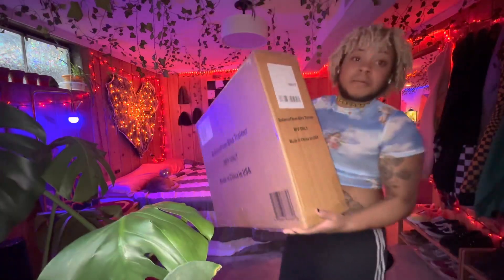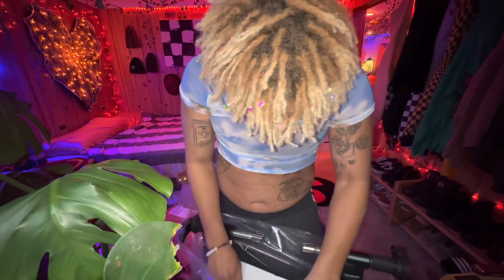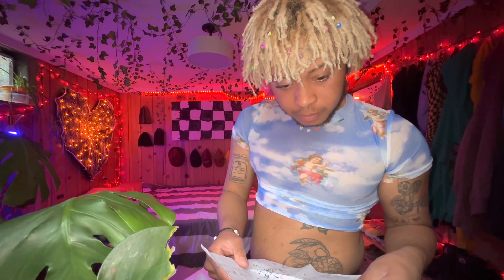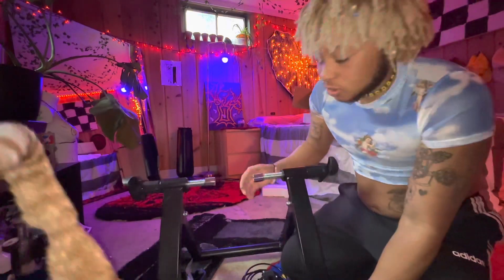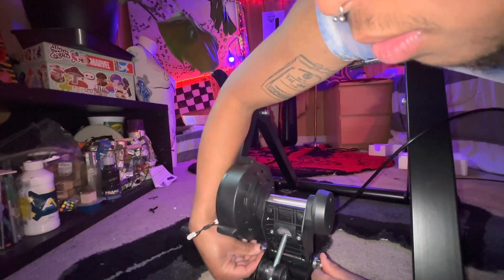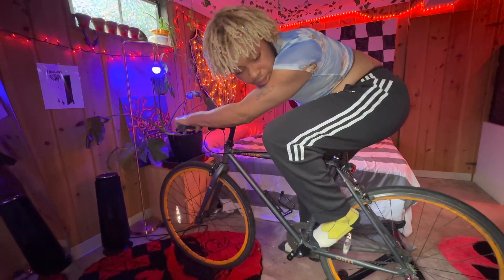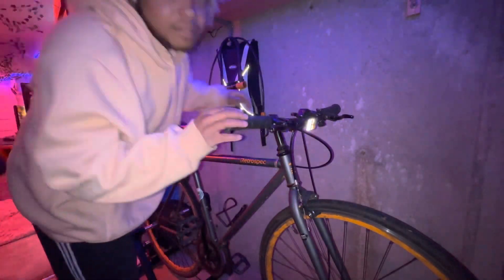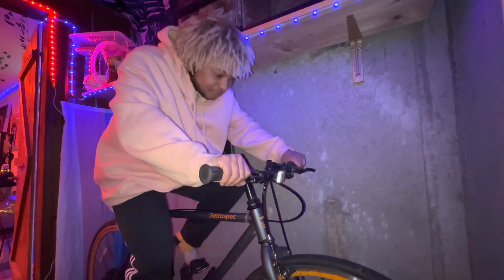FTM | Unboxing My New Bike Trainer // The Final Touch To My Home Gym 🚴